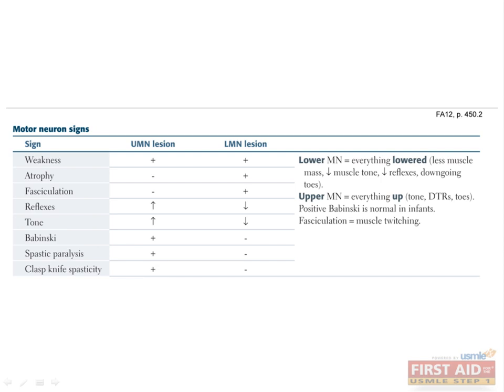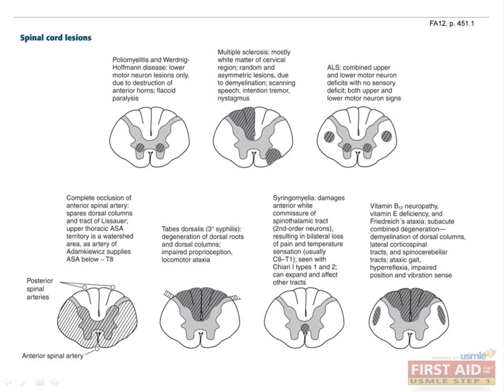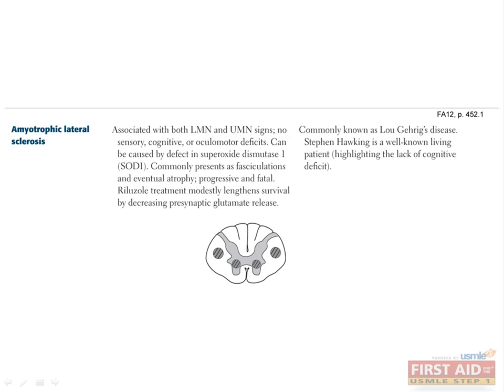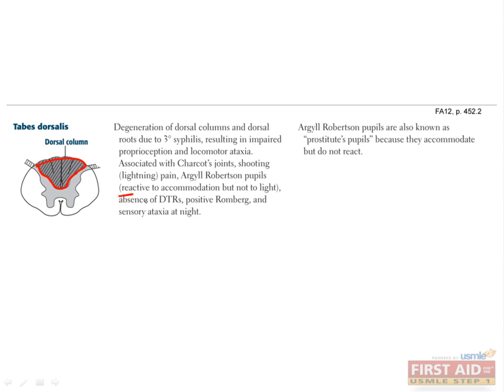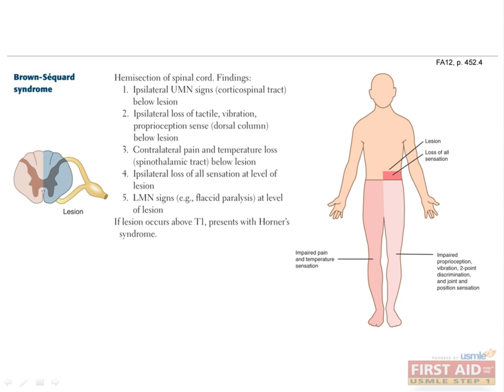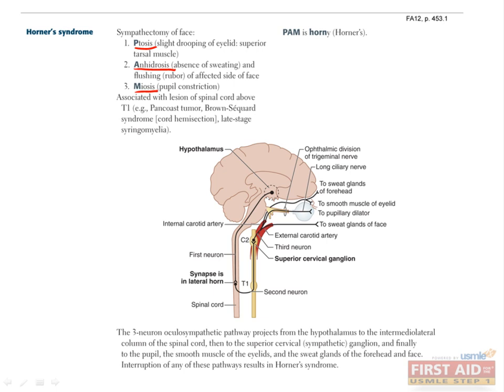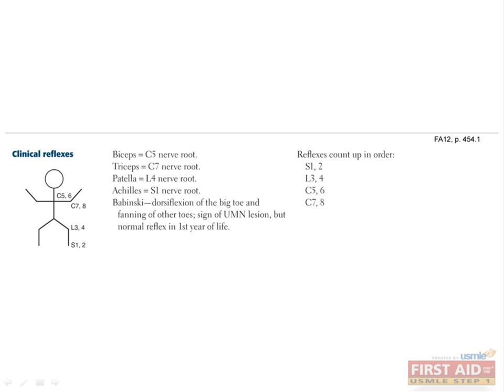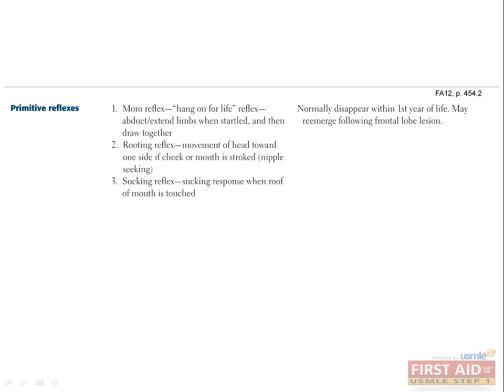Motor neuron signs